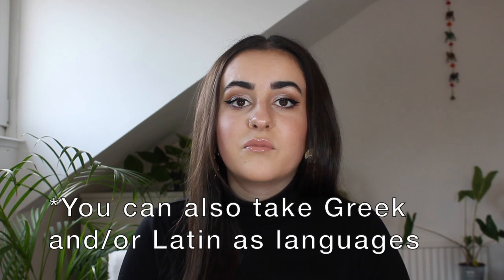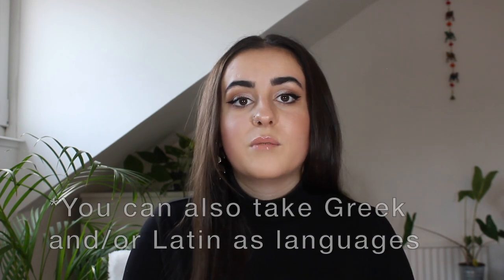First Year Classical Civilisation | Classics | University of Nottingham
Second year student Hannah Parker takes you through what to expect in your first year studying Classical Civilisation at Nottingham